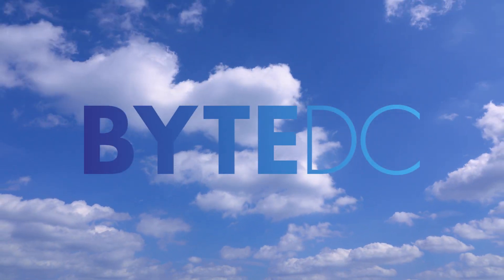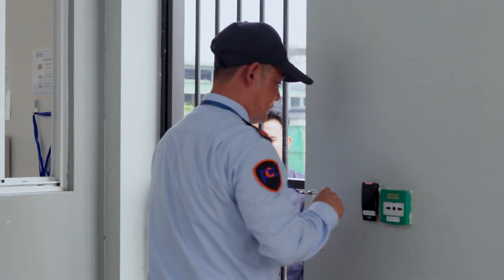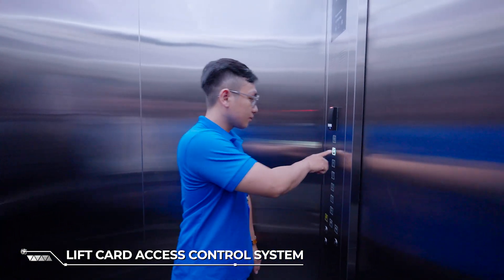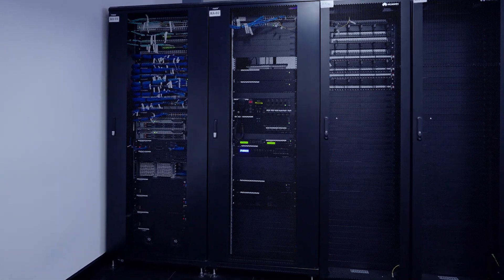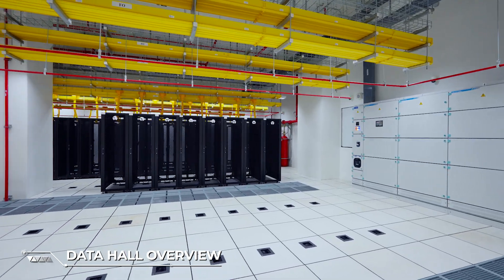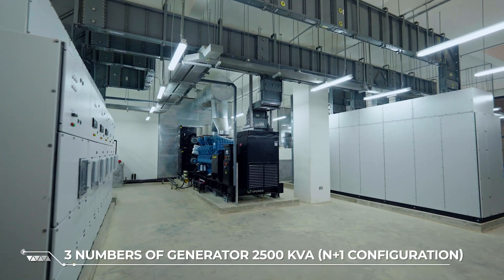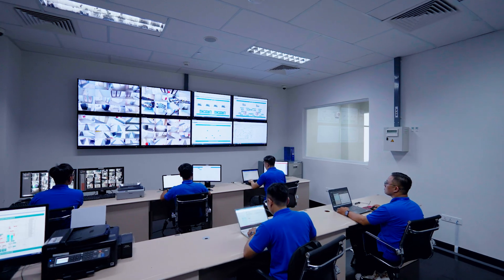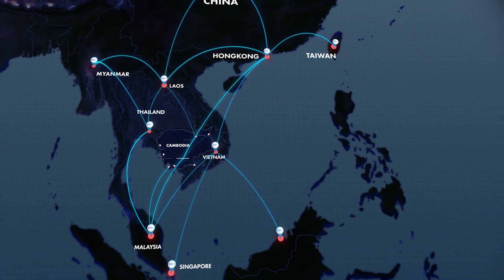🌐 Unleashing the Power of BYTEDC Datacenter: Join the Digital Revolution! 🚀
Welcome to BYTEDC Datacenter (the first UPTIME Certified Datacenter in Phnom Penh) where technology and innovation converge to shape the future of data management! 🌐

📺 In this captivating introductory video, we invite you to embark on a thrilling journey through our cutting-edge facilities, unravelling the secrets behind seamless data storage, lightning-fast connectivity, and unparalleled security.

🔬 Discover how BYTEDC is revolutionizing the digital landscape, empowering businesses and individuals alike with robust infrastructure and scalable solutions. From cloud computing to colocation services, our mission is to optimize your data management experience for ultimate efficiency and growth.

💡 Gain valuable insights from our expert team as they delve into the world of data centers, sharing industry trends, best practices, and the potential of emerging technologies. Let us be your guide to navigating the ever-evolving digital ecosystem.

🌐 Are you ready to unlock the limitless possibilities that BYTEDC Datacenter has to offer?

Together, let's harness the power of data and shape a brighter digital future.

Prepare to be amazed as we redefine what's possible in the world of data centers. Welcome to BYTEDC Datacenter, where the future is now! 🎉